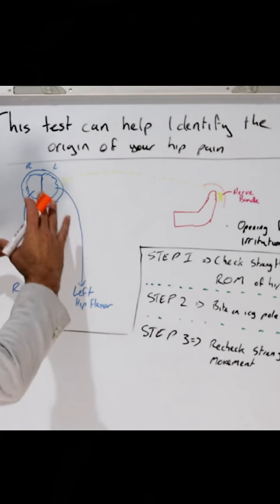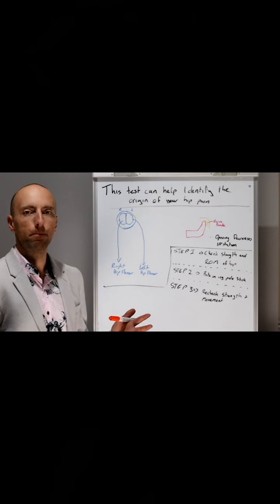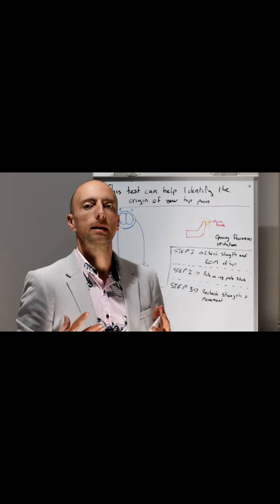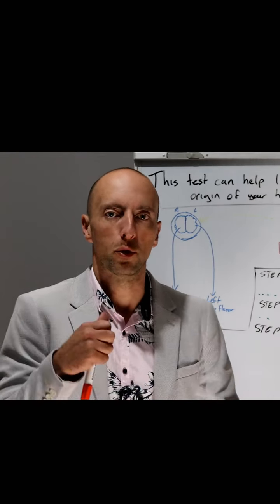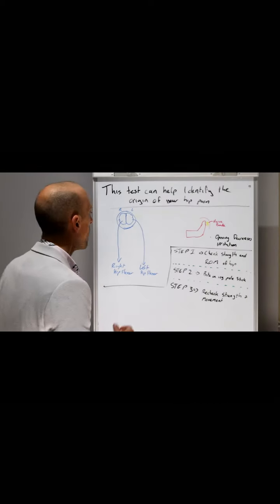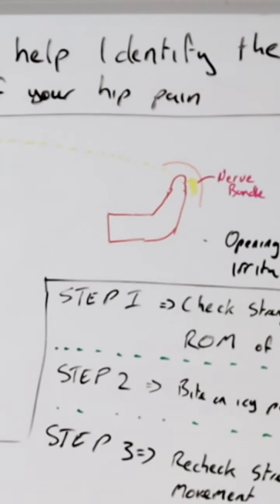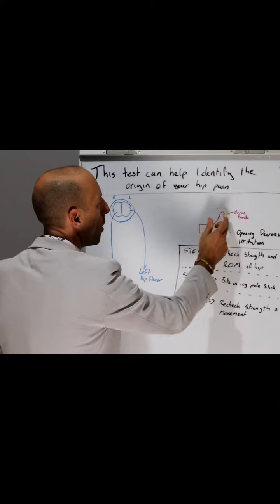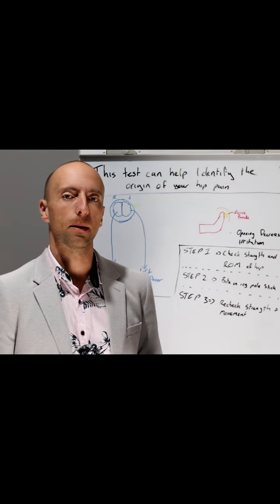Hip pain??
Join me as I discuss a quick and simple test that you can do at home to find the cause of your hip pain.